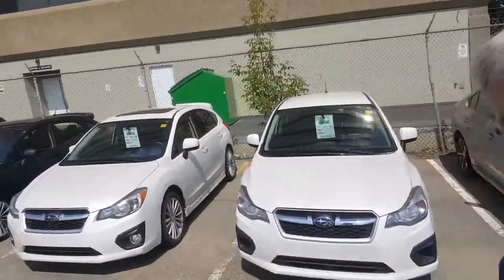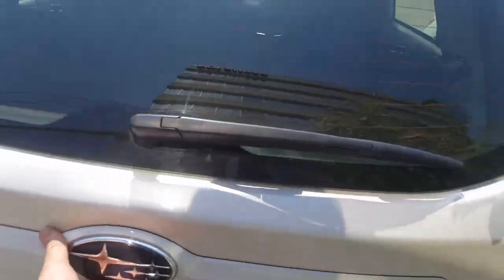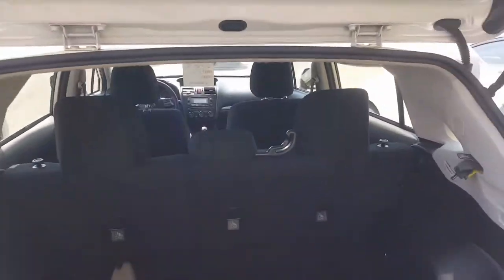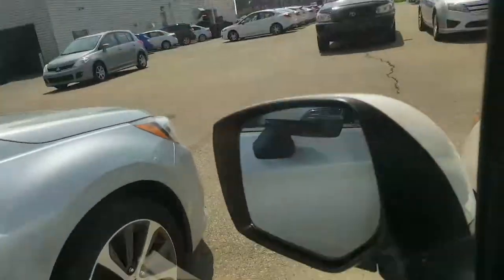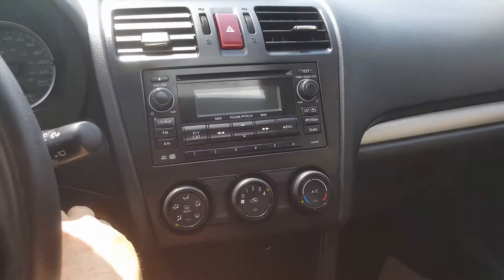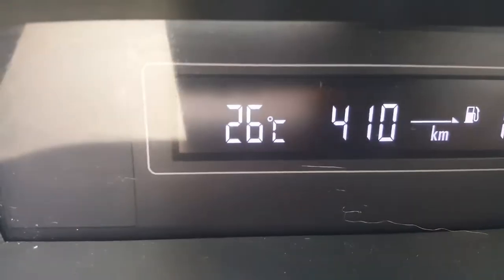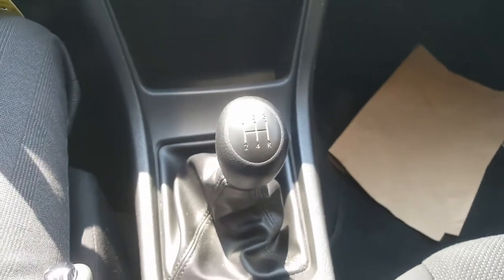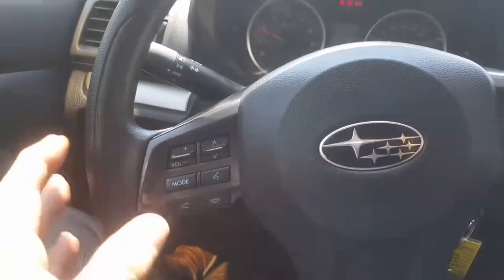Subaru Impreza Edmonton